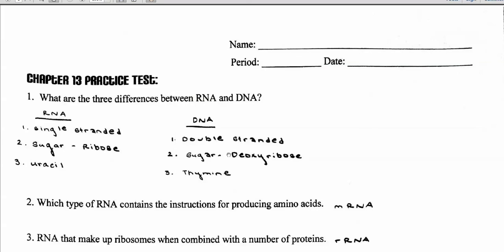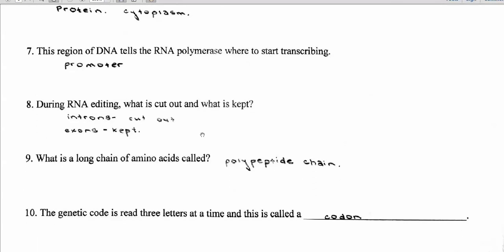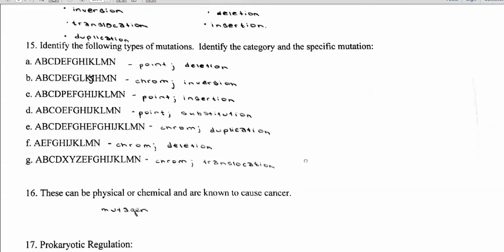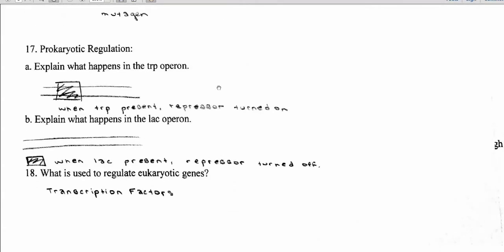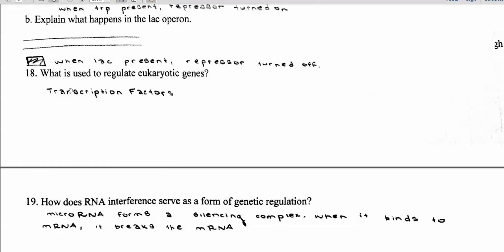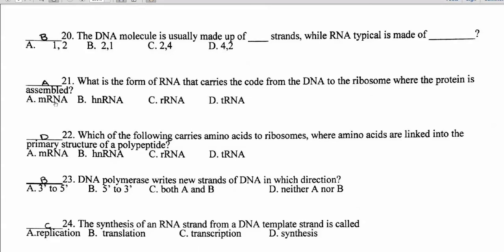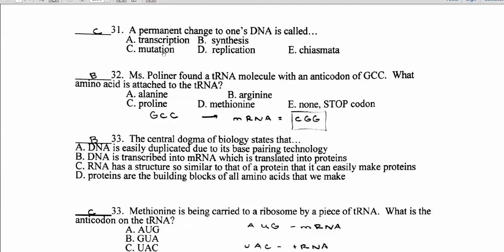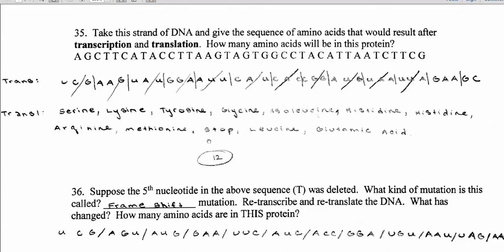Chapter 13 Practice Test